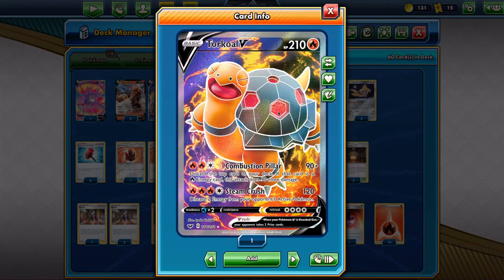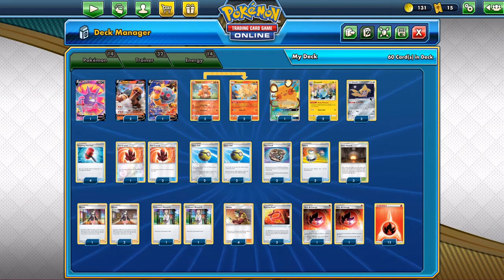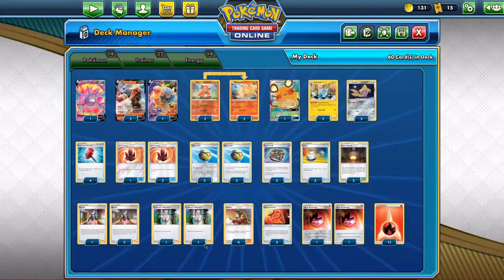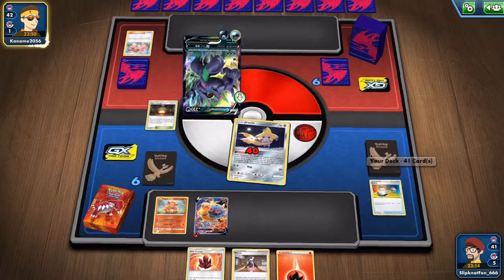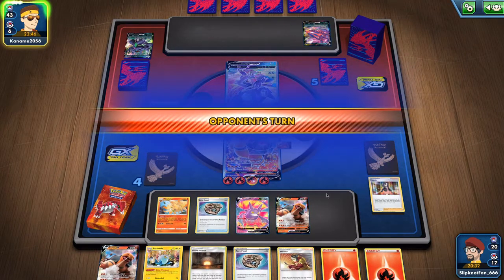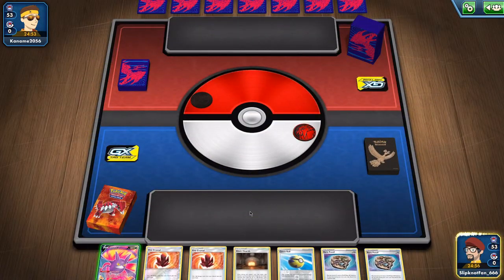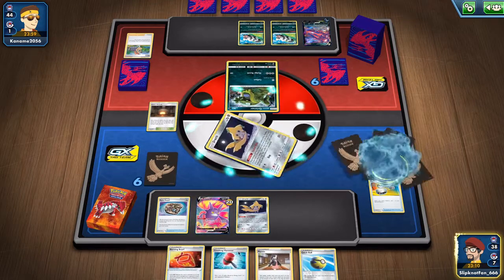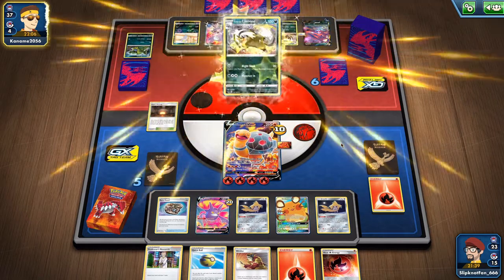HUNT DOWN ALL THEIR ENERGIES!! | Torkoal v ptcg decklist + gameplay with a buddy! :D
Hey there hope you are having a great day so far!! This is my torkoal v decklist I find it to be very good at brining out the full potential of the card!
Here is the list feel free to try it out yourself! :D

#Pokémon - 14

* 1 Crobat V DAA 182
* 3 Torkoal V SSH 24
* 2 Vulpix RCL 24
* 2 Ninetales TEU 16
* 1 Dedenne-GX UNB 195
* 2 Arctozolt DAA 66
* 3 Jirachi TEU 99

* 3 Burning Scarf RCL 155
* 3 Marnie SSH 169
* 4 Quick Ball SSH 179
* 4 Crushing Hammer SSH 159
* 3 Giant Hearth UNM 197
* 2 Professor's Research SSH 178
* 4 Welder UNB 189
* 3 Fire Crystal UNB 173
* 3 Rare Fossil DAA 167
* 3 Switch SSH 183

#Energy - 14

* 2 Heat {R} Energy DAA 174
* 12 Fire Energy XYEnergy 4